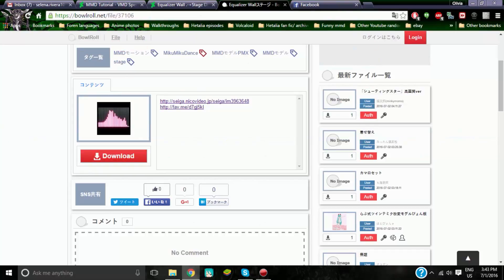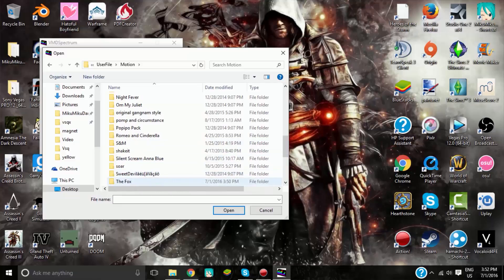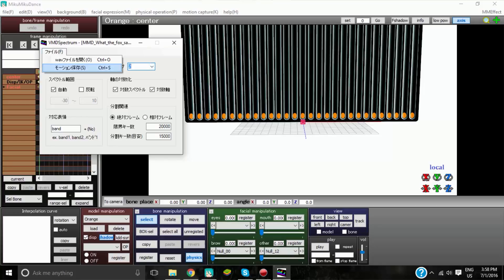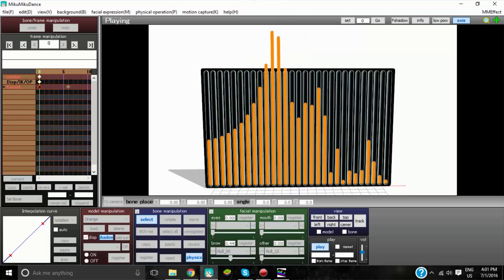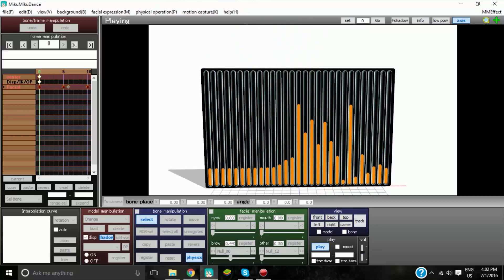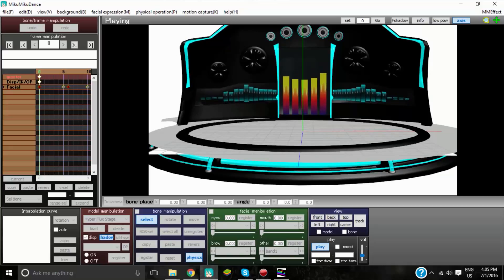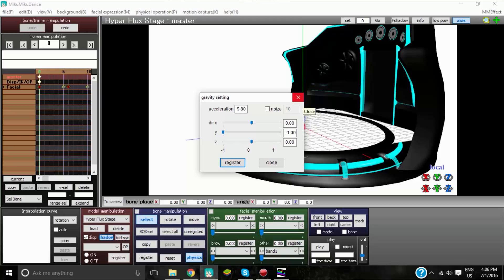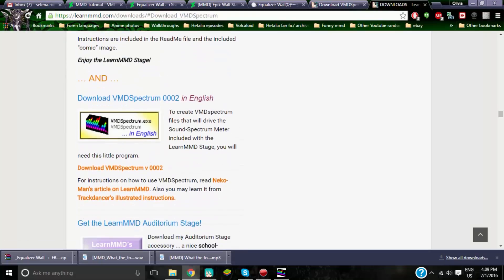[MMD] VMD Spectrum Tutorial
I used this tutorial on Deviant art to help me make this video for you guys

Sorry for my mic quality. I tried something different this time and it came out terrible. This was a request by my friend SoraChanGaming. Hope this helps